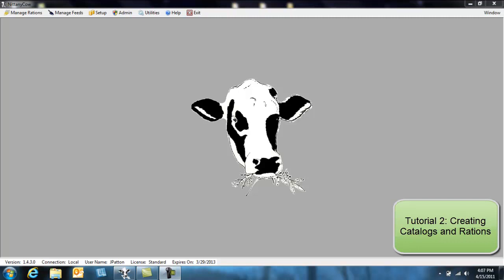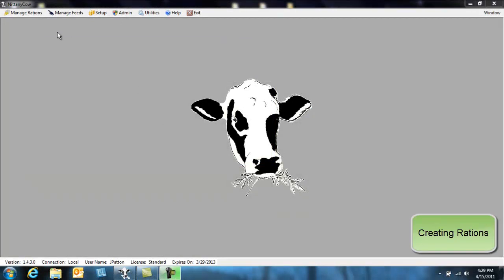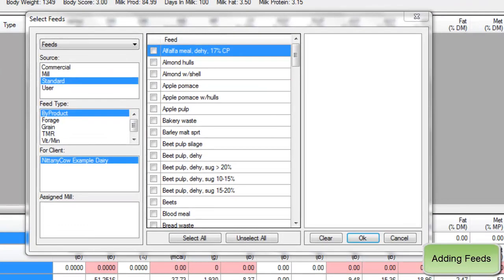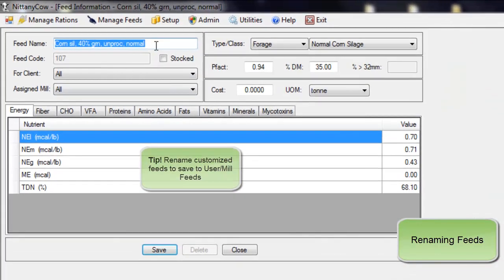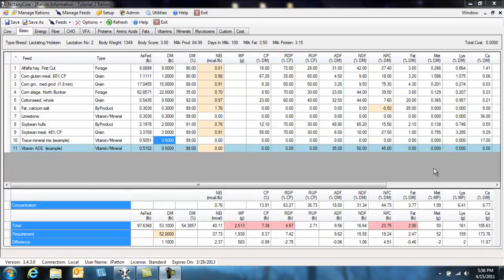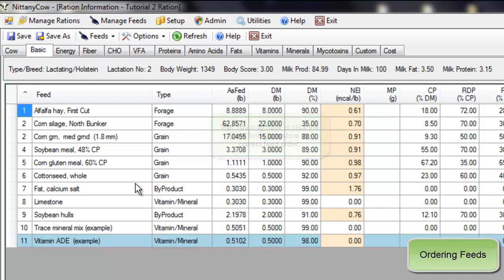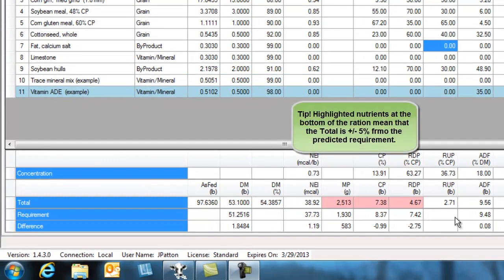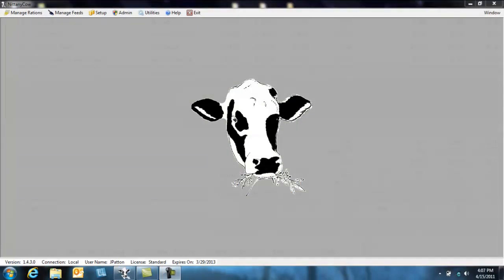NittanyCow Tutorial 2_Creating Rations.mp4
Learn how to create catalogs and rations in NittanyCow.